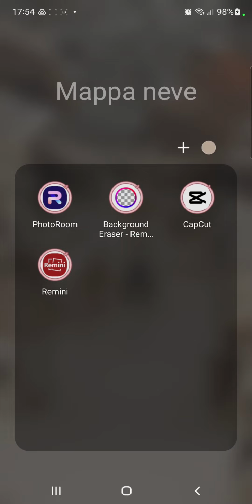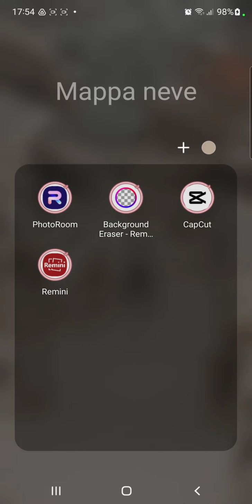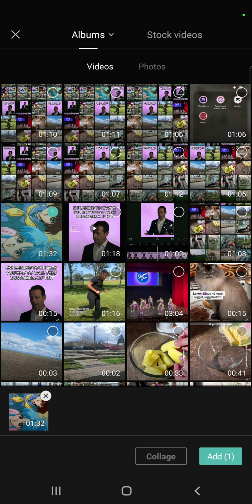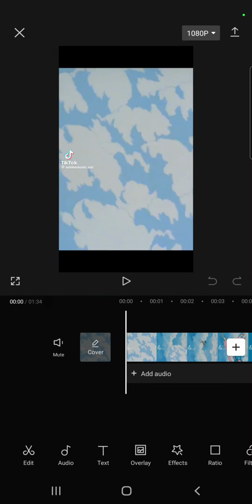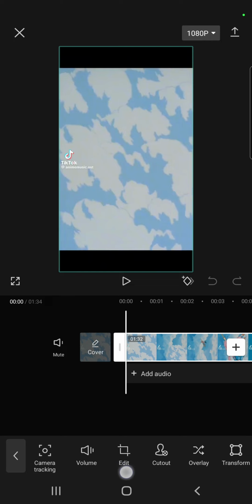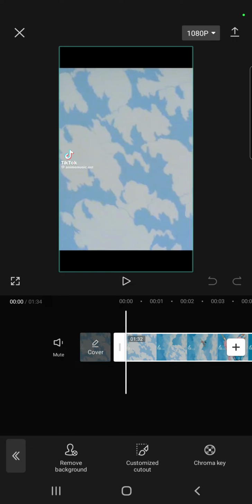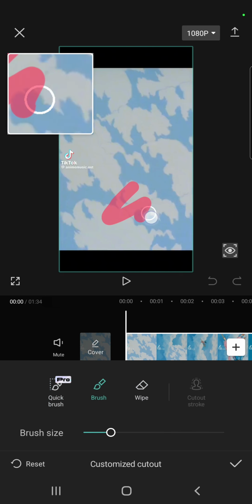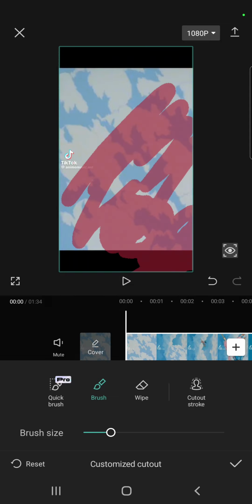How to customize the cutout on CapCut?